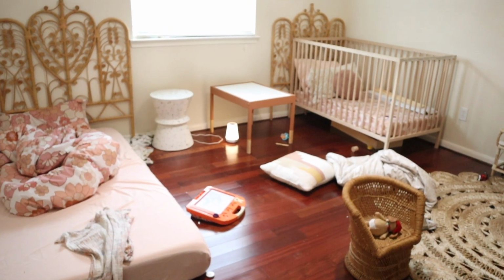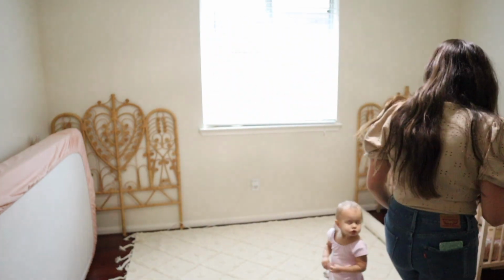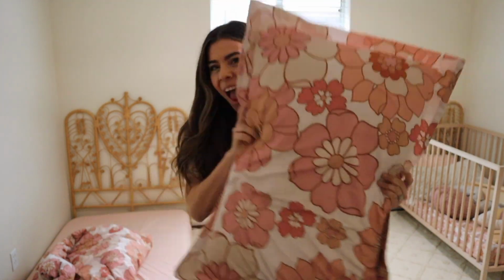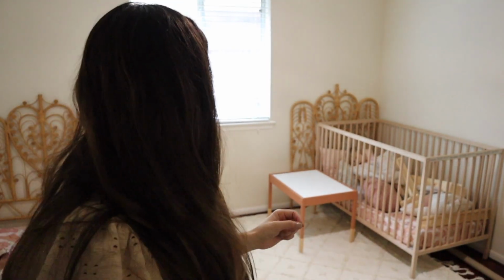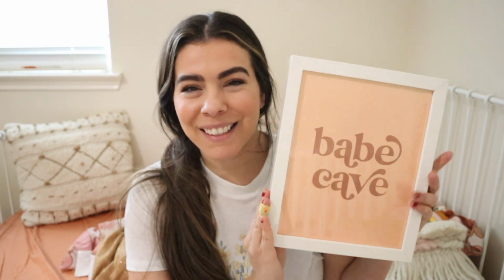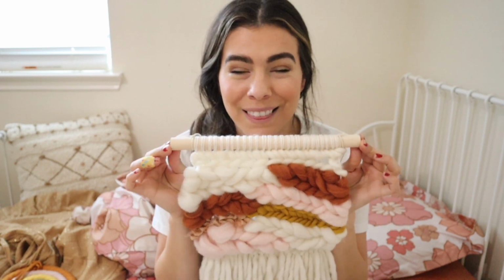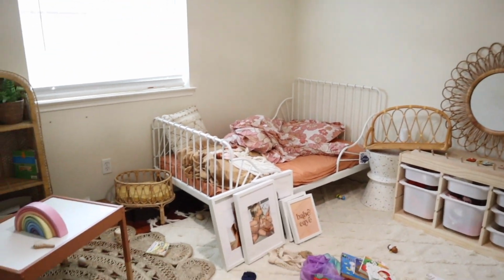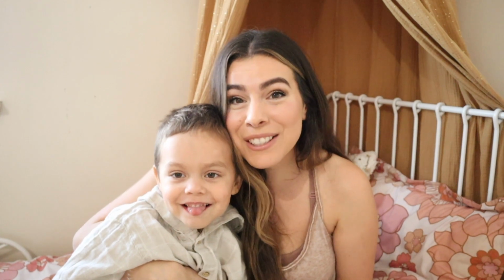SWEETEST SHARED GIRLS BEDROOM MAKEOVER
Hey friends! In this video I makeover my 18 month old and 2 year old girls room. I really wanted to create a space that felt magical and beautiful. A place that they would have the space and want to come and play in! It turned out so stinking cute! let me know what you guys think! down below ill link what I can!!

white toddler bed